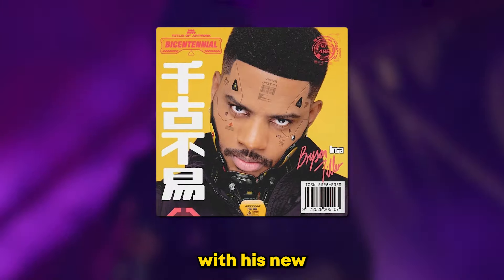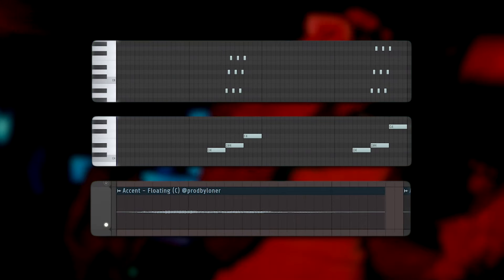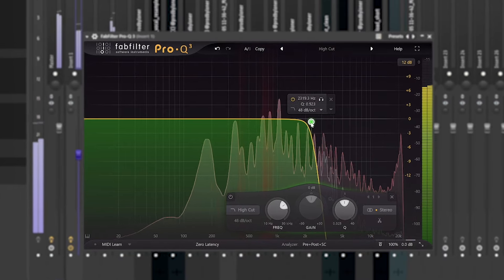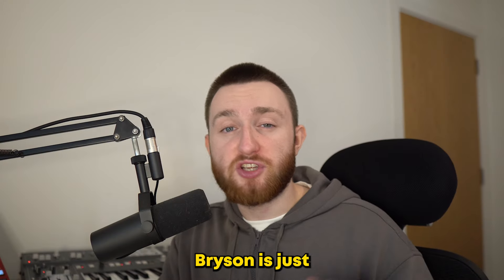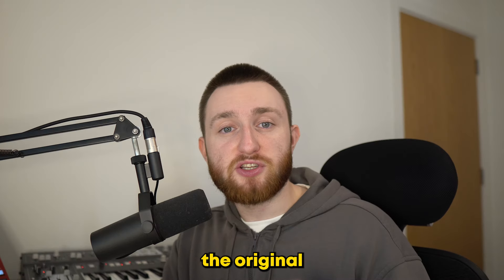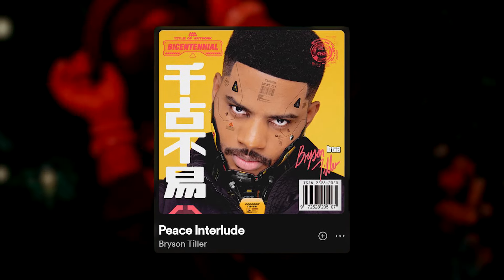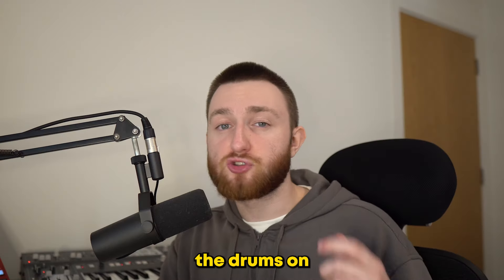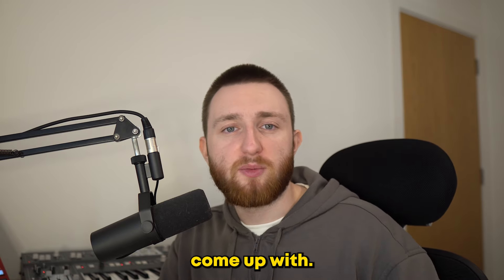the production secrets behind Bryson Tiller's new album!?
in this video i looked into the production on Bryson Tiller's new self titled album. enjoy!

00:00 - 02:17 attention & ciao!
02:18 - 03:37 whatever she wants
03:38 - 05:02 peace interlude
05:03 - 05:23 conclusion